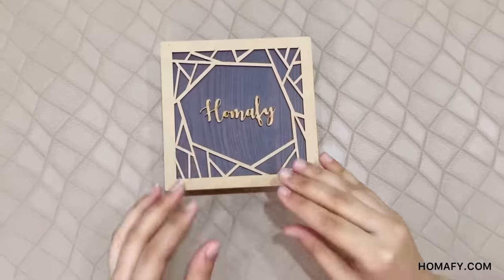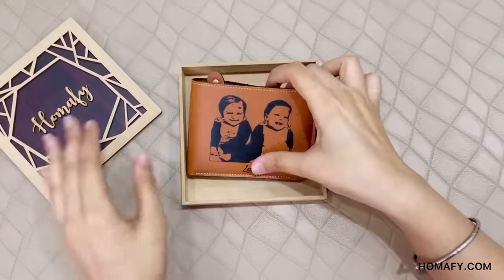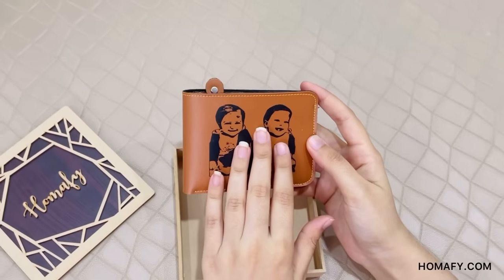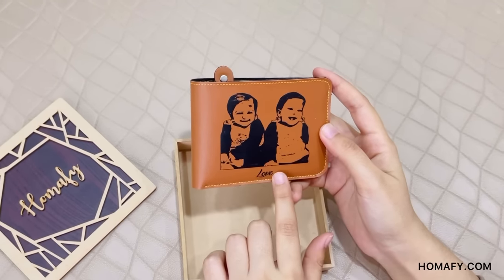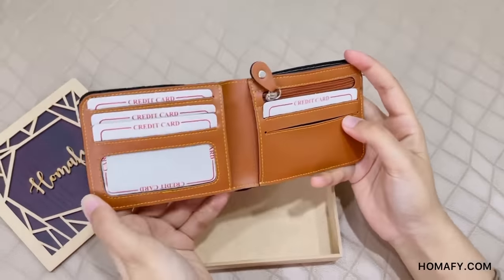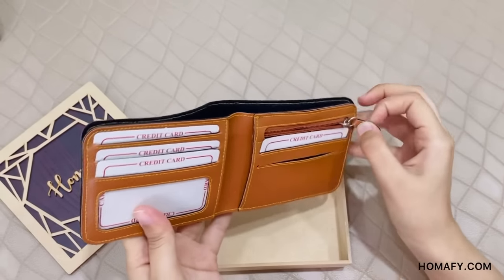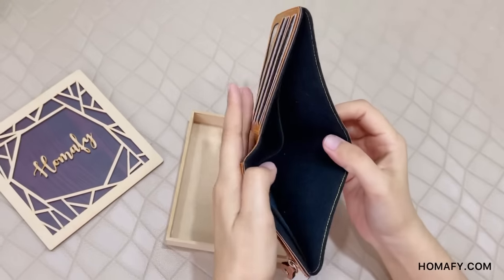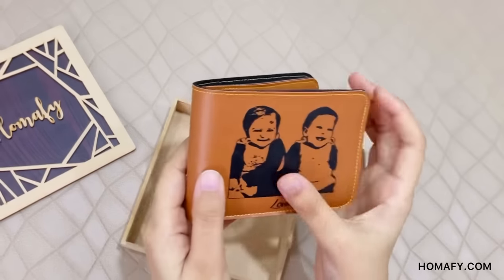Sketch Leather Wallet | Customized leather wallet with Picture | Personalised gift for men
Uniquely Designed sketch wallet with your Name & Photo, Any Name can be printed
and Dimensions of the wallet is 9.5 cm X 11.5 cm.

Quality and durability are the most important aspects in which vegan leather has outstanding performance . Vegan leather is light weight which makes it great for fashion. It has 1 cash slot, 3 card holder space and 1 pocket. Available in tan brown colors.